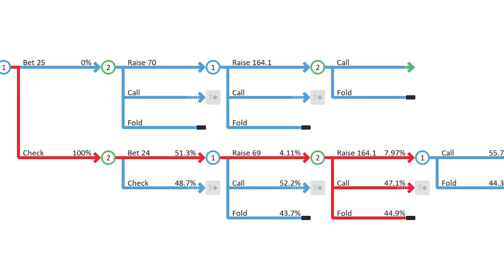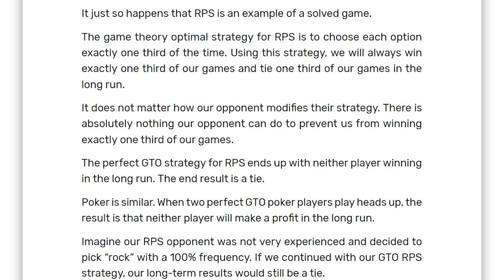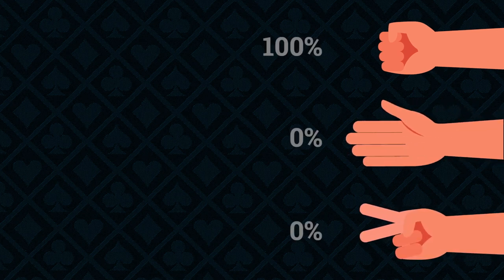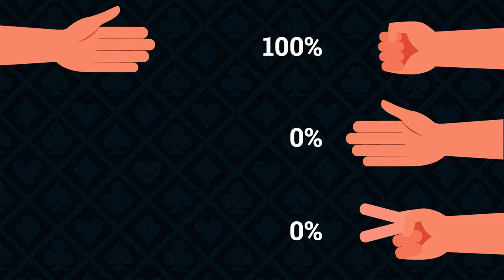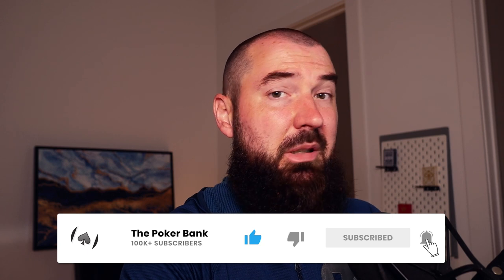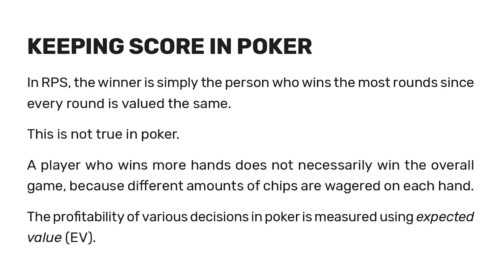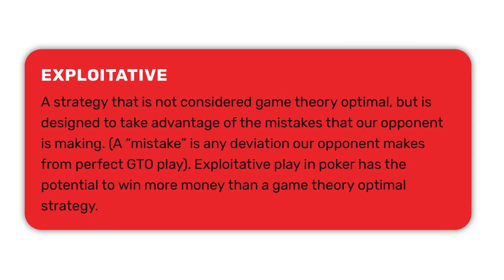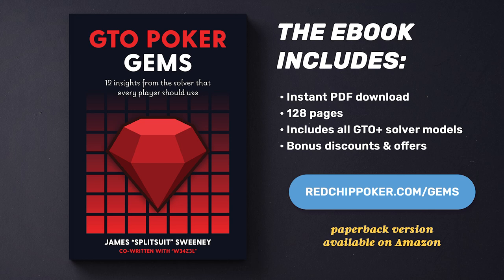Rock Paper Scissors Strategy vs. GTO Poker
Rock Paper Scissors is one of the first strategy games you come across when learning GTO poker. The comparison between poker and RPS will help you deeply understand the arguments for either adopting a GTO or an exploitative play style. The truth is that GTO and exploitative poker are interrelated, and this simple exploration will help you visualize exactly how that is.

In this video, James "SplitSuit" Sweeney breaks down the simple strategy game "Rock Paper Scissors" , or RPS, to help explain a more complex game like poker. Get the perfect Rock Paper Scissors strategy, how to adjust your strategy when your opponent deviates, and how this compares to game theory optimal (GTO) poker. Note how the different payoff tables between the two games, along with the number of possible decisions within the game tree, make poker infinitely more complex than RPS. So much so that RPS is considered "strongly solved" while NLHE poker is still not even considered solved.

00:00 Good Morning
00:28 Rock Paper Scissors vs Poker
00:54 Rock Paper Scissors Game Explained
01:25 RPS Is A Solved Game
01:53 The GTO Rock Paper Scissors Strategy
02:32 Playing A Bad Rock Paper Scissors Player
03:18 Poker vs RPS
03:47 GTO vs Exploitative Poker
04:46 RPS And Poker Scoring Comparison
05:33 Big Takeaways
06:15 GTO Poker Gems